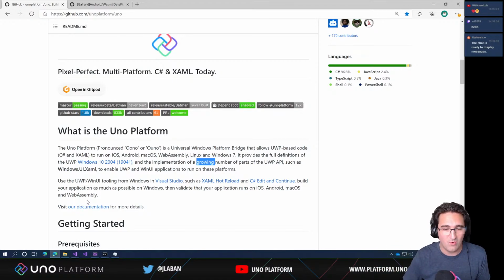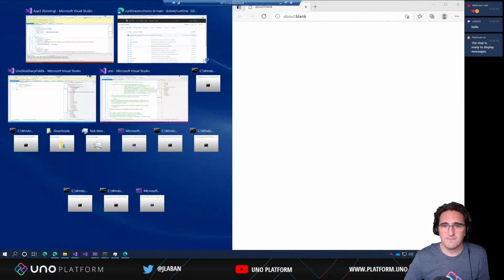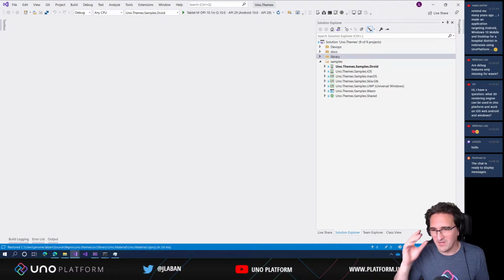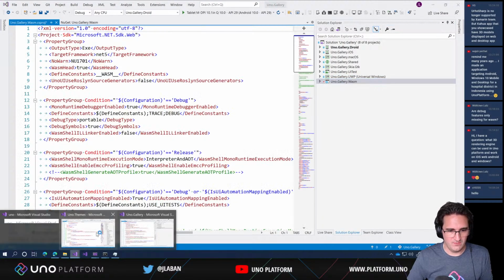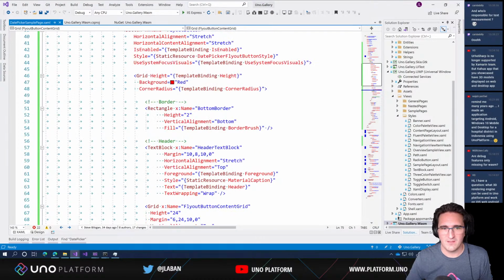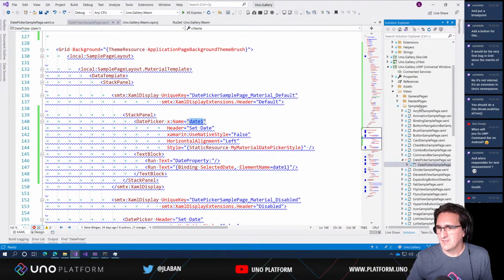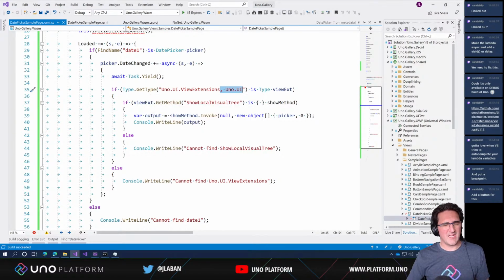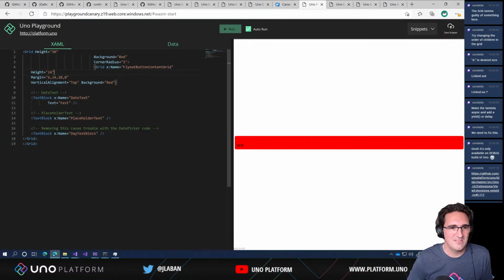Uno Platform Live Coding - Debugging WebAssembly